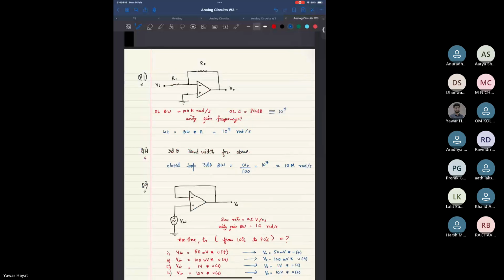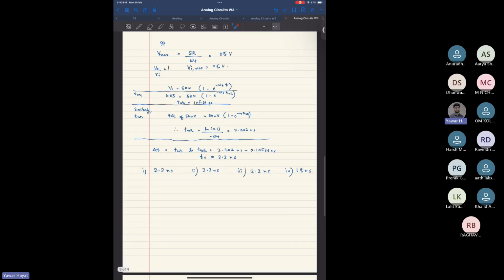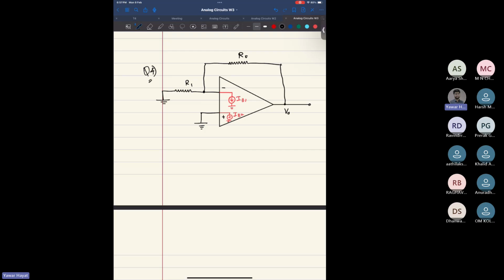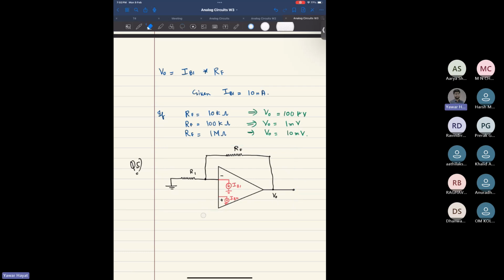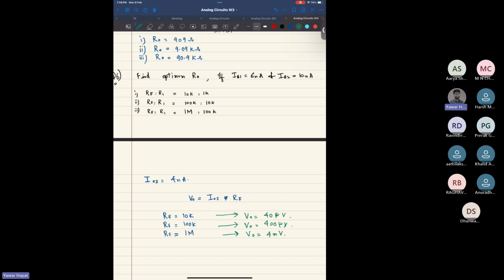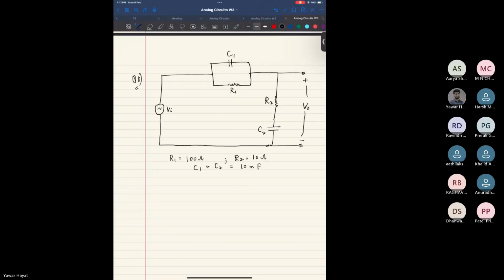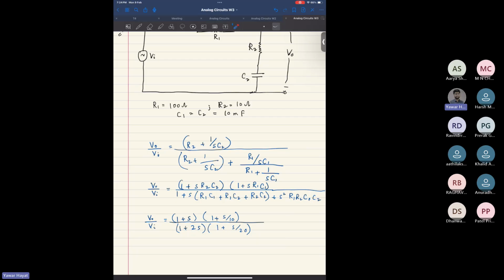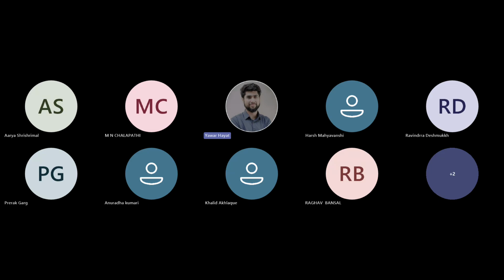Week 3 | NPTEL NOC26 EE-23 | Analog Circuits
NPTEL NOC26 EE-23 (Analog Circuits): Live interactive session | Week 3